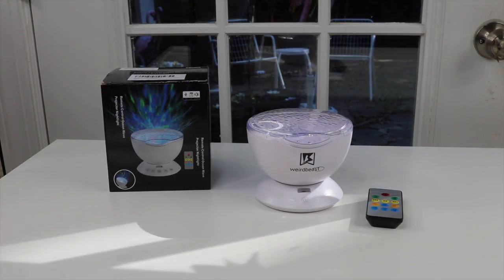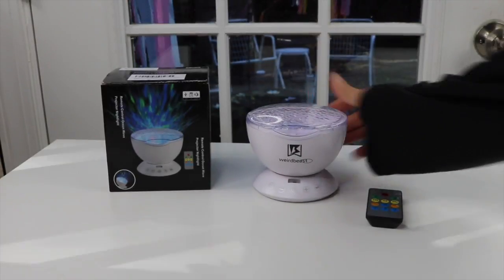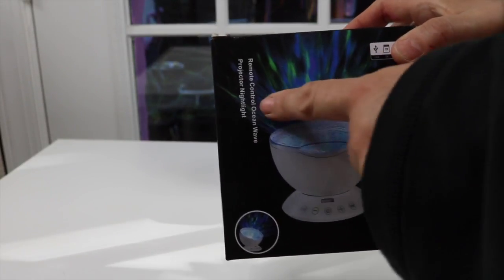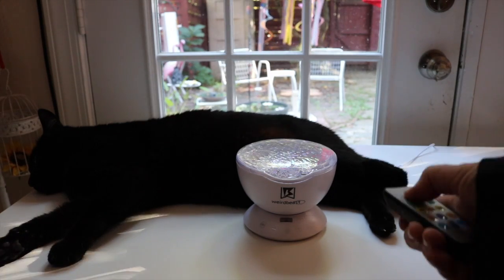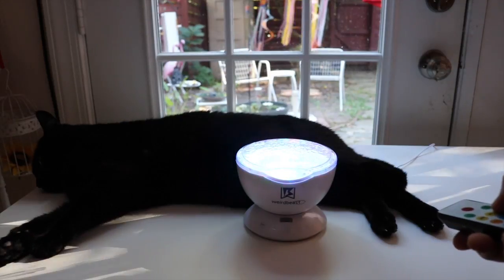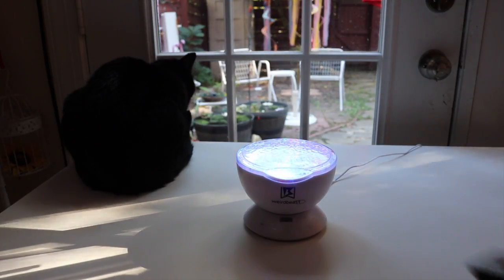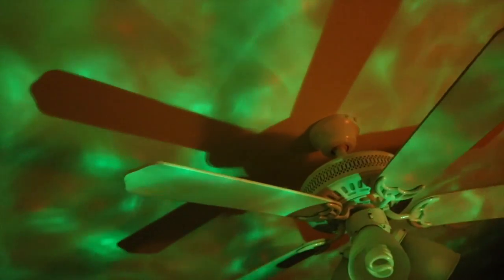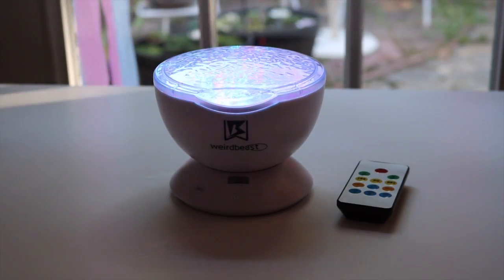Ocean Wave ❤️ Projector Light - Review ✅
WERIDBEAST ❤️ Ocean Wave Projector Night Light with remote control - Review ✅ baby sleep white noise

★REMOTE CONTROL & TOUCH SENSOR - Newest Generation Night Light Projector, Control your night light conveniently with the included remote control
★TF CARD READABLE & BUILT IN AMBIENT AUDIO - Enjoy your favorite songs and sounds by inserting your own memory card, or connecting with your phone, computer, ipad. Four built-in music modes help you relax and get to sleep quicker
★AUTO OFF TIME & 45 DEGREE ADJUSTABLE ANGLE - Intelligently powers off after 1H/2H/4H. Adjust your projector to suit your taste(0-45 degrees angle adjustable)
★12 LED BEADS & 7 LIGHT MODES - Customize the light modes to find the perfect combination for you! Bring the ocean to your living room or bedroom!

GENERATION 3! WELCOME TO THE NEW SEA WORLD!
Weirdbeast Generation 3 Ocean Nightlight with four relaxing audio presets mimicking nature. Remote control included. Auto Power Off Timer. A breeze to operate!

Main Feature:
- 7 colorful light modes
- Smart touch sensor key
- Remote control
- Angle adjustable (0-45 degrees)
- Four built-in ambient audio presents
- TF card slot
- Audio input

How to Use:
1. Press the power key 3 seconds, the projector light turns on. While the build-in music plays.
2. Press the power key again to change light mode.
3. If you need to change the build-in music, please click on the remote control or the host to the next song.
4. Insert TF Card or External Audio Source. Build-in Music Auto Shut Off.
5. Pay attention to external audio, music can not operate on the host and remote control.
6. Press Remote Control H1/H2/H4 indicate the projector nightlight will auto power off after timer 1H/2H/4H.
7. Press Remote control Timer Off button indicate cancel timer.
8. Press the power key 3 seconds, the projector light turns off.

😍 ZONA REVIEWS 😍
                          this video was created & is owned by
                                               Zona Reviews